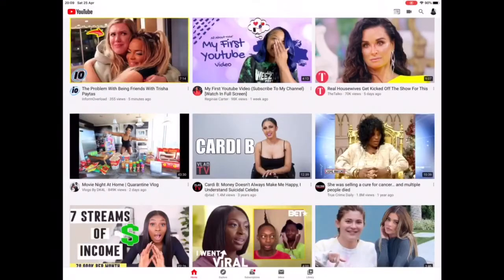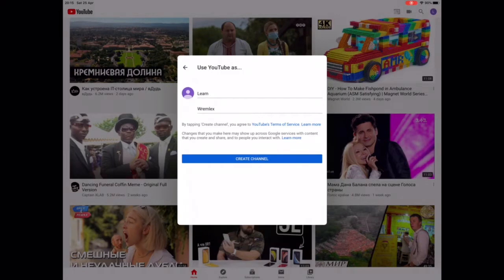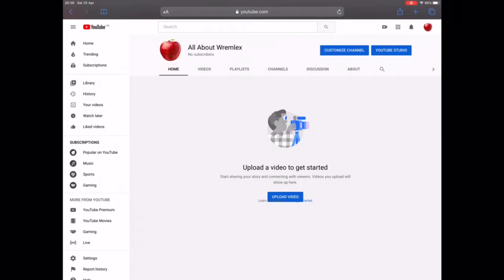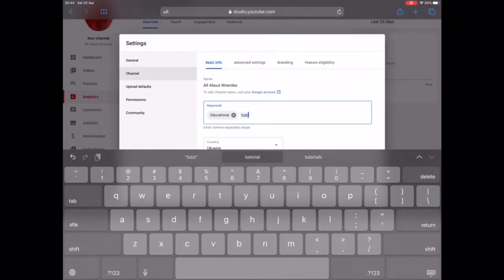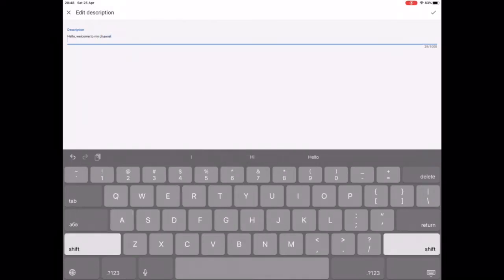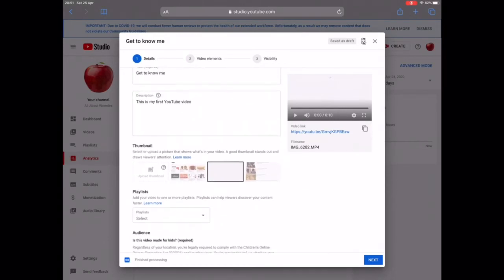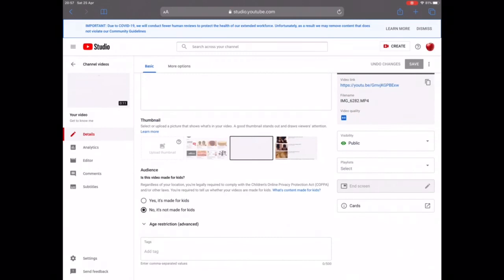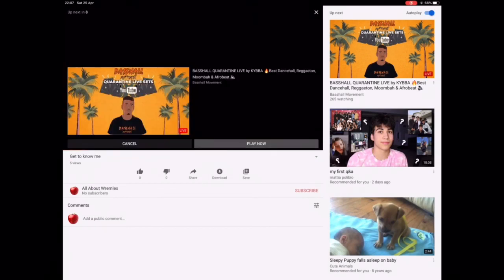How to start your own YouTube Channel. (Step by step)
Everything you need to know on how to start your own YouTube channel is in this video.. every step of starting your YouTube channel is included; from creating your gmail account right up to uploading and editing your first video on YouTube video. Follow my simples steps and get your channel started.

I will be uploading similar contents every Sunday. Expect more HOW TO’ videos from me.